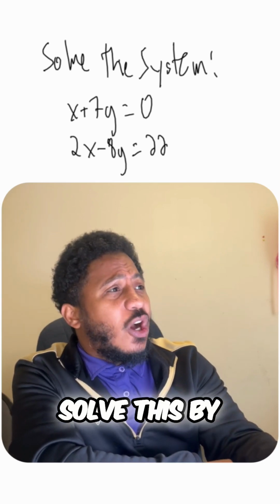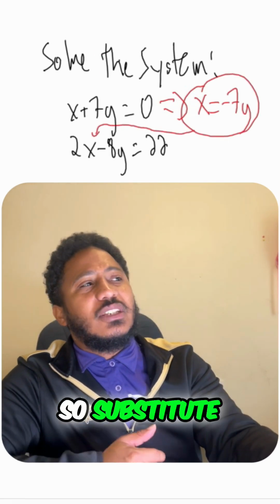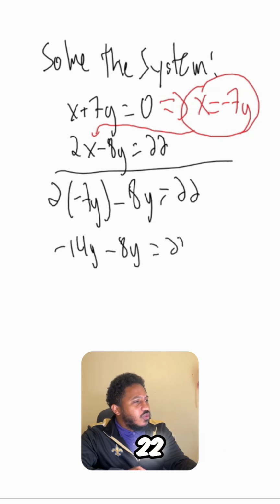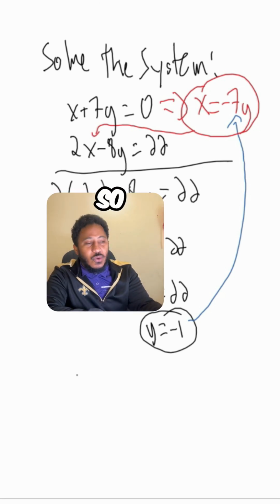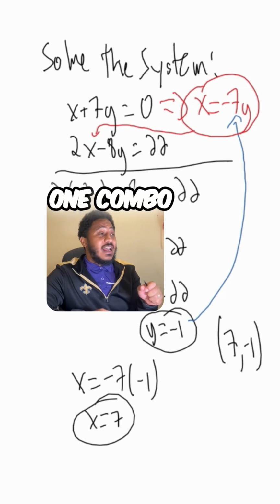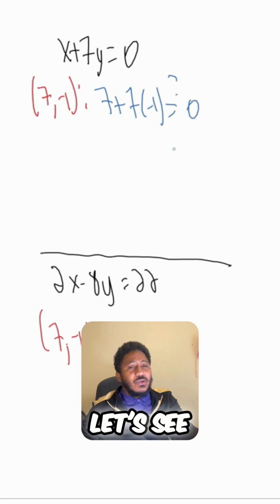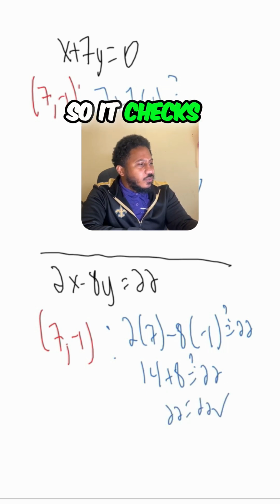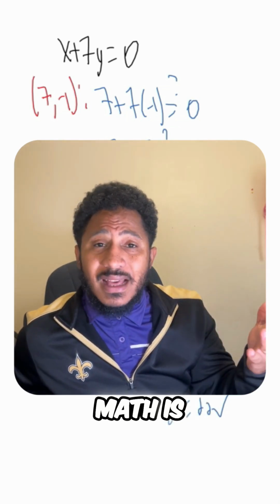Solving Systems of Equations: Substitution Made Simple w/MathGuySteve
Join us as we master solving systems of equations using the substitution method. We break down the process step-by-step, ensuring you grasp the concept with clear examples and checks. Elevate your math skills today!